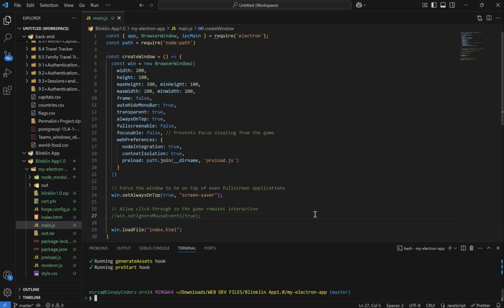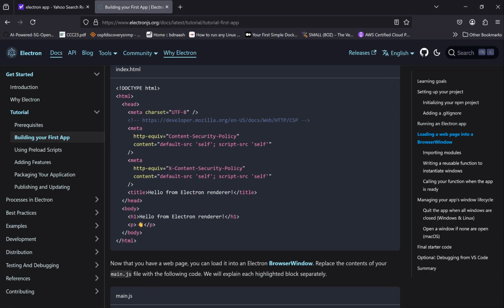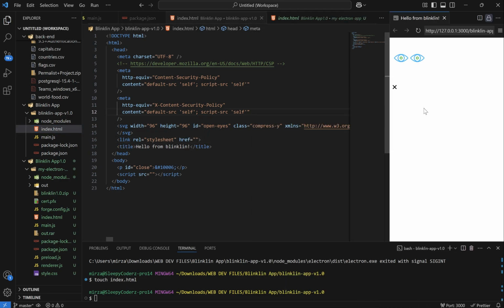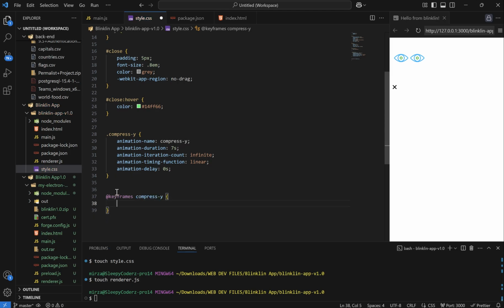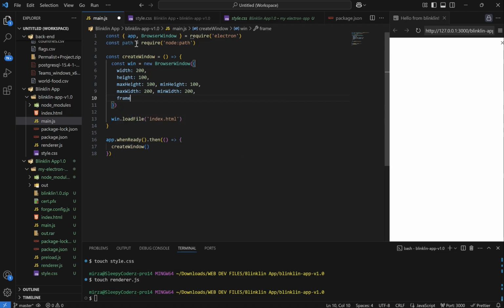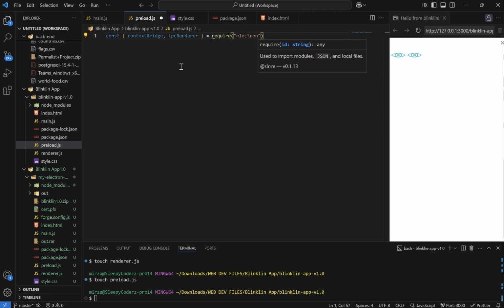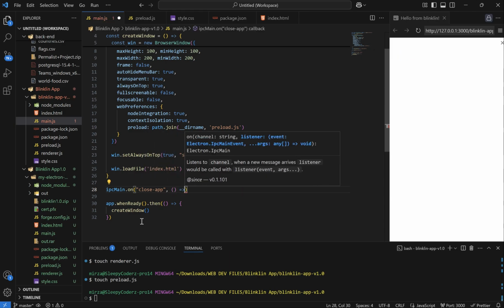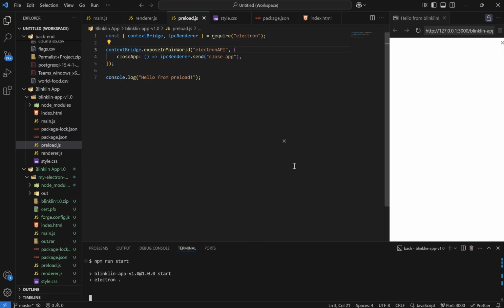blink reminder js app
Hi!
Are you getting tired with itchy burning eyes when working or sitting on ur device for too long? well me too! in this video tutorial I'll show u how to build a Blink reminder JavaScript application using Node js, Electron js on a VScode Windows platform device. the code should work on other platform devices too, just the execution commands should vary.

I have linked my github page were u can find all the relevant files to build the application yourself :)

if you want to convert it into an executable file just follow the steps on electron web page to do so its pretty straightforward.

Lemme know in the comments what you think about the app and any suggestions for the next video or any improvements to the current code are greatly appreciated!